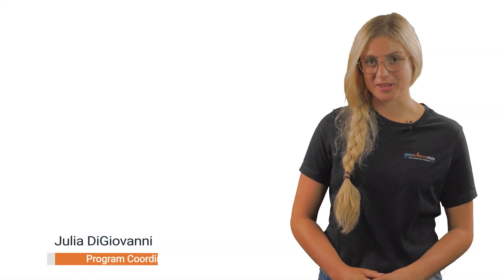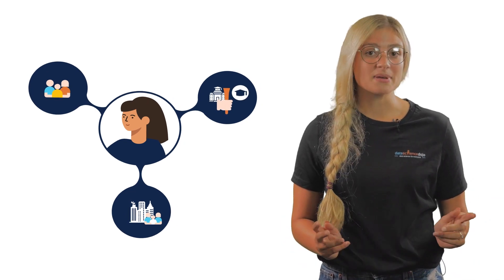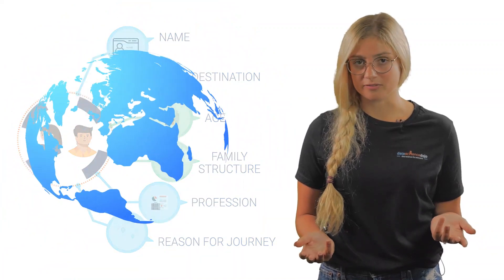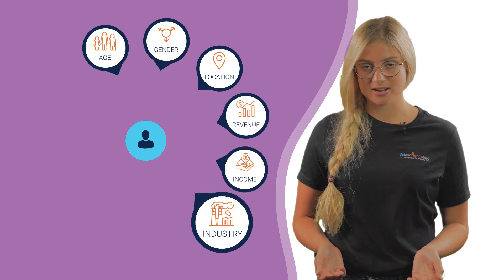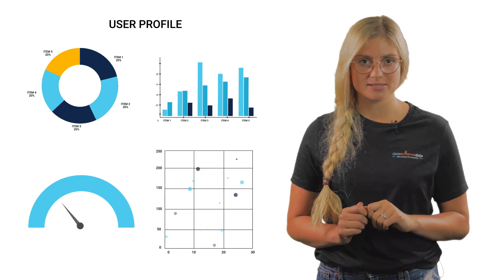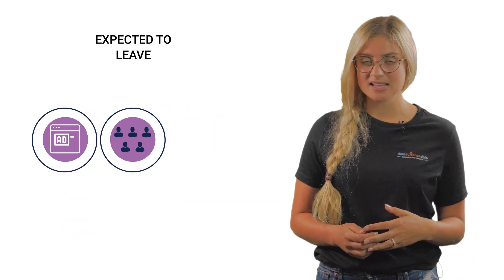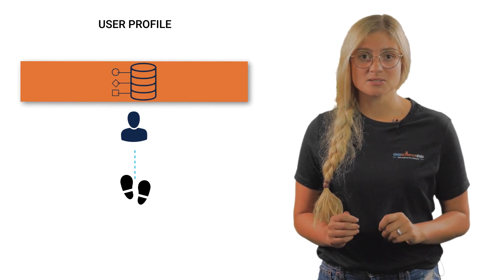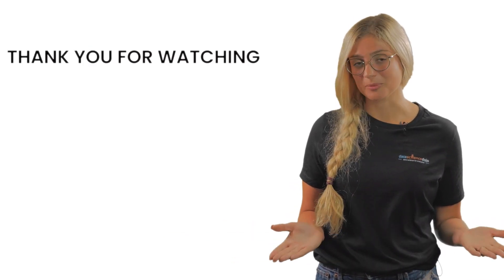What are Properties? | Marketing Analytics for Beginners | Part 8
In Google Analytics, properties or attributes are data points attached to the users to segment customers and improve existing marketing strategies. This classification can help companies retain subscribers by showing them personalized content and giving them incentives.

In this video, we talk about the importance of properties and the type of questions they can answer related to user experience, target audience, and marketing efforts. We answer questions such as: What are properties? How can properties help us customize the content strategy and increase customer retention? How can customer data be used to build individual user profiles? What insights can properties provide us about the marketing endeavors and understanding segmented user profiles?

Table of Contents:
0:00 – Introduction to properties
1:07 – How do websites learn properties?
1:38 – How does an organization make use of properties?
2:19 – Benefits of properties to an organization
2:44 – Summary